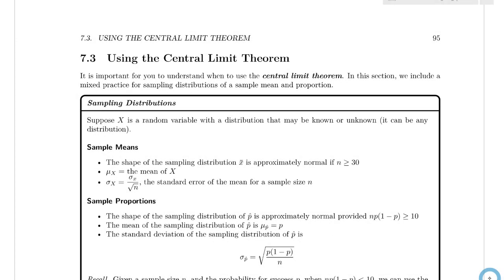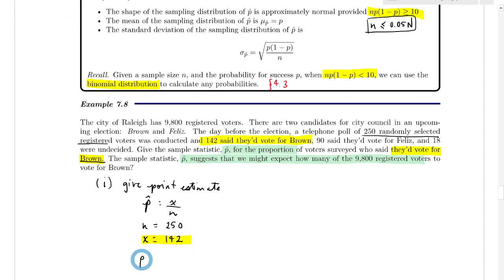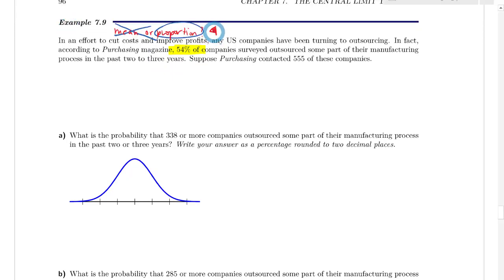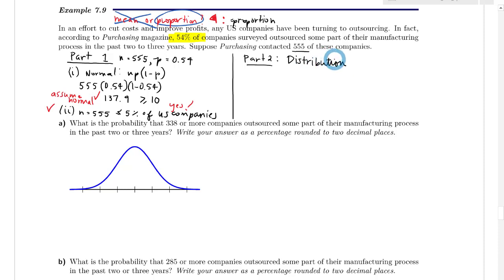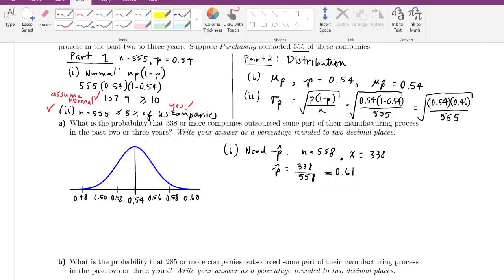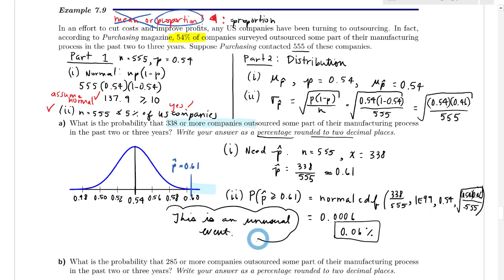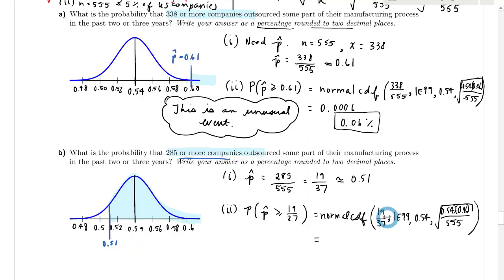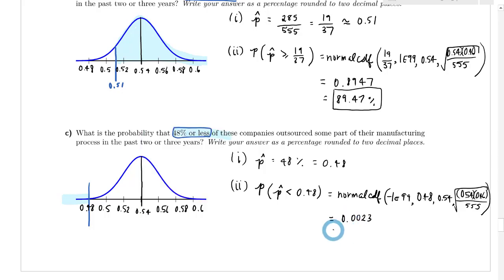Chapter_7_Section_3_Part1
Central Limit Theorem for Sample Means and Proportions. This video puts it all together. How do we distinguish between a mean and proportion?